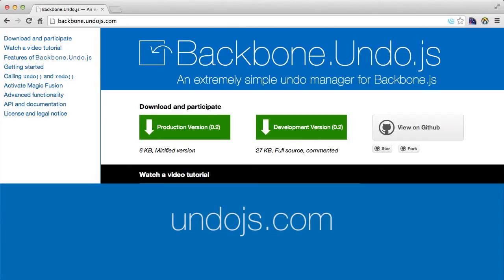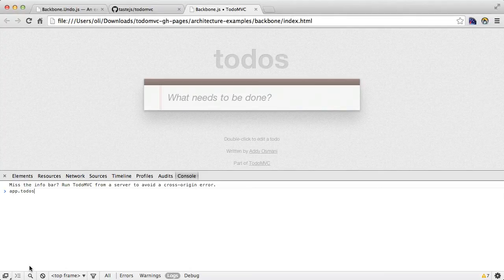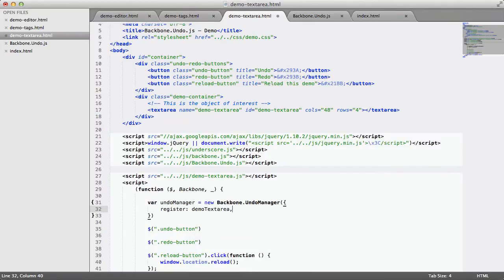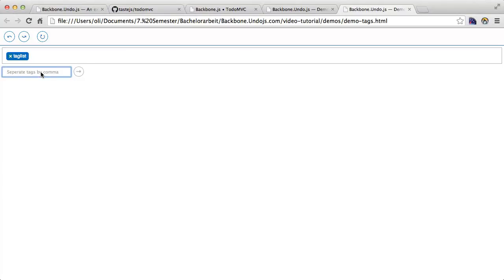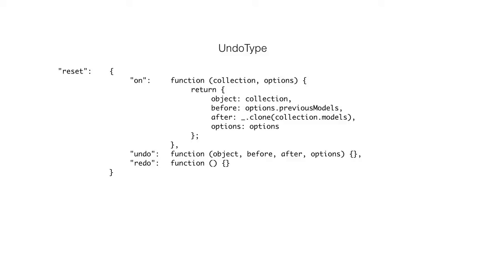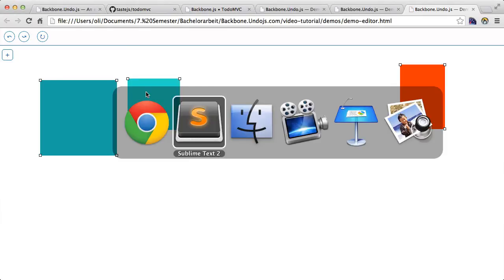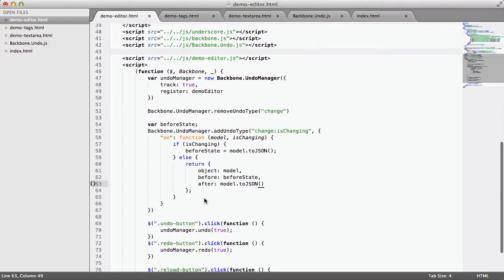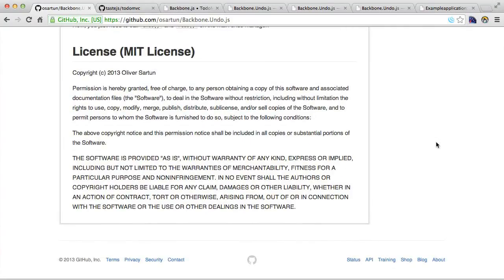Backbone.Undo.js Tutorial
Backbone.Undo.js, an extremely simple undo manager for Backbone.js